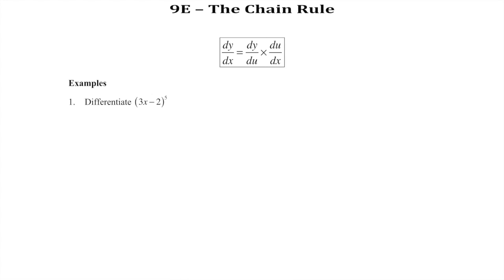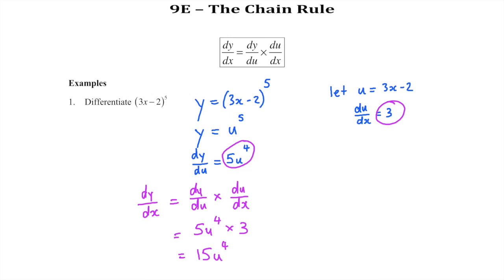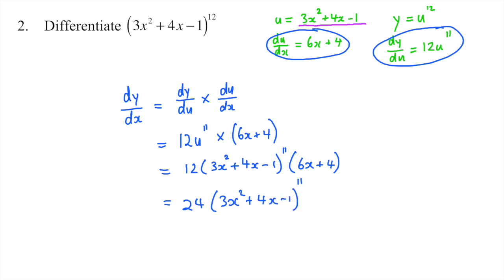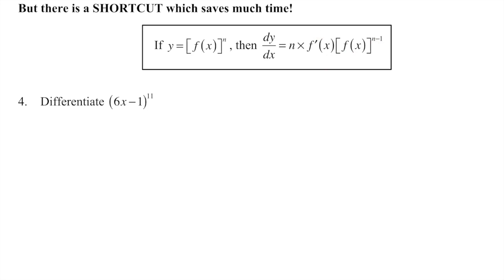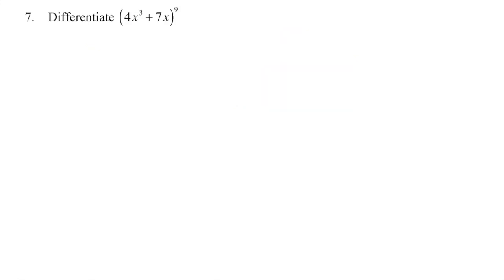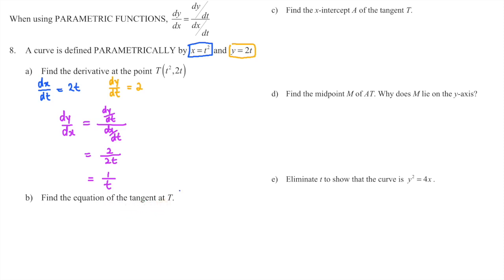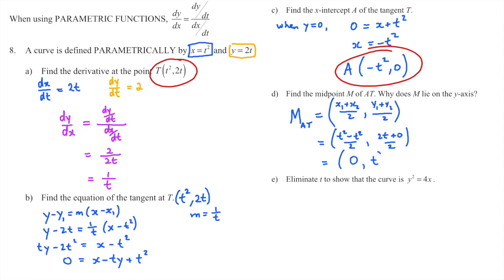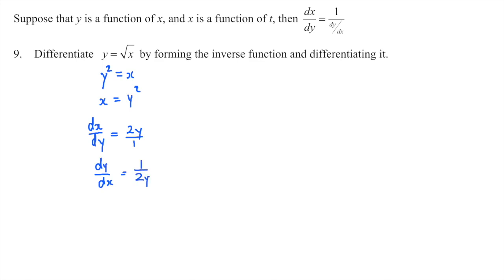11MaAdv Ex9E Chain Rule